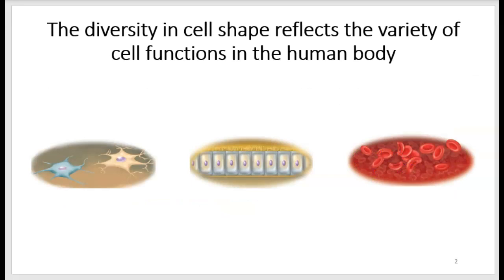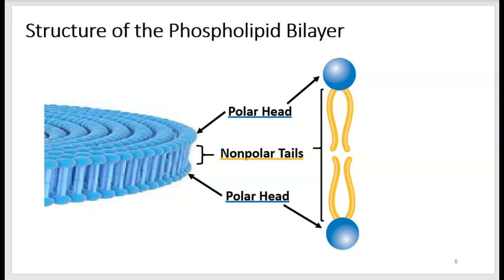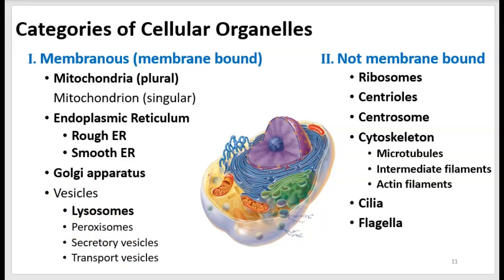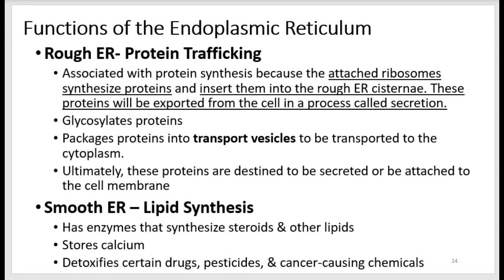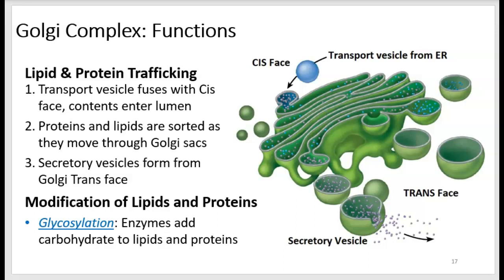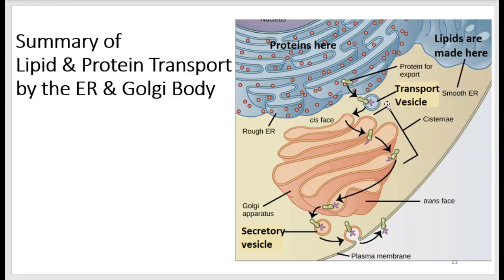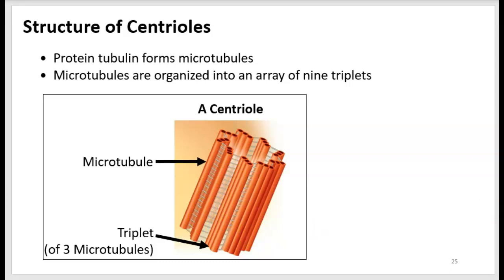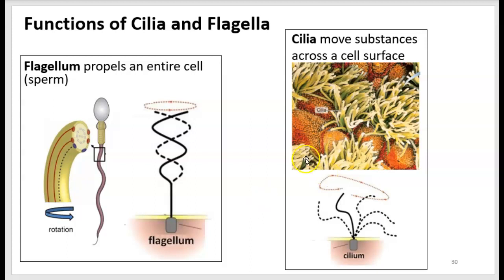Cell Structure and Function